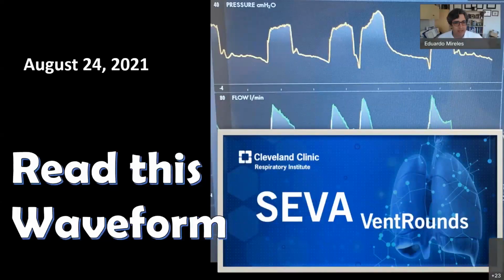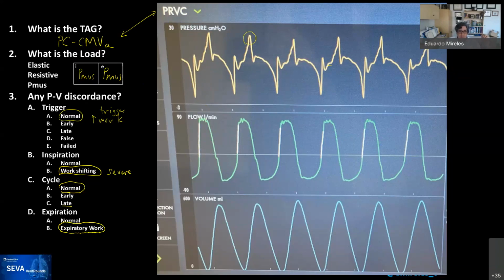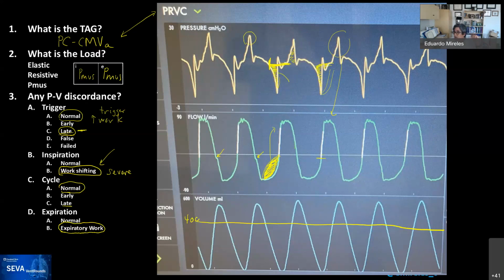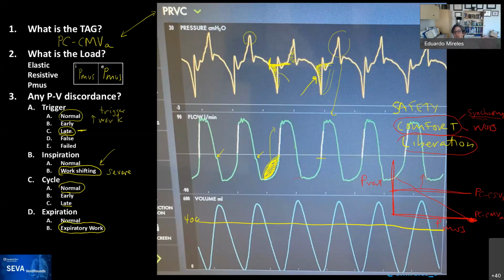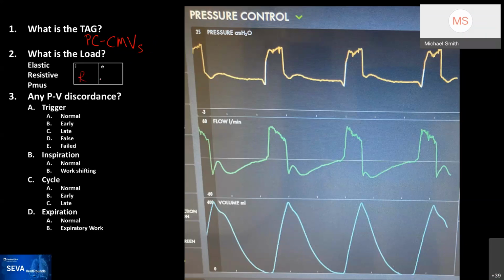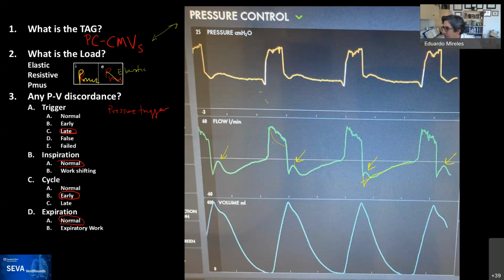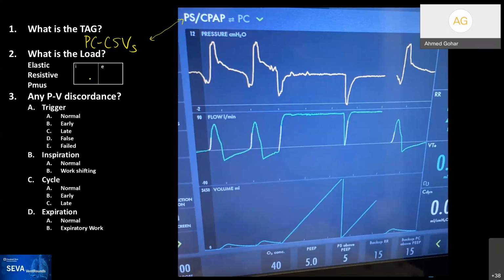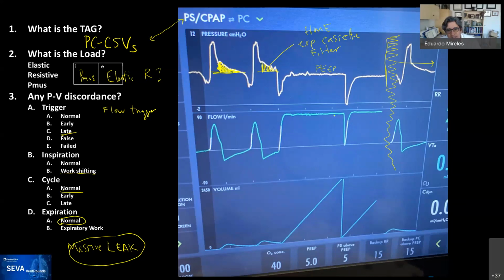SEVA VentRounds: Read This Waveform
We go deep into work of breathing and mode selection, early cycle and a cool case of ventilator disconnection. Join Dr. Eduardo Mireles and Professor Rob Chatburn to learn more on mechanical ventilation.